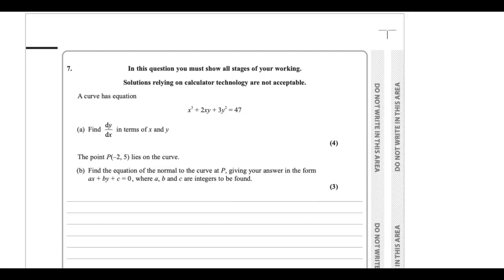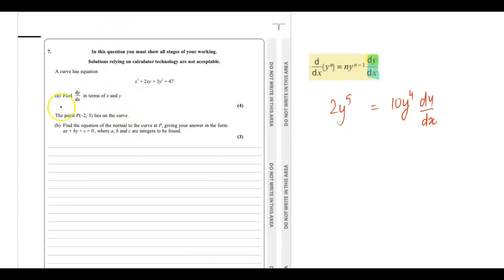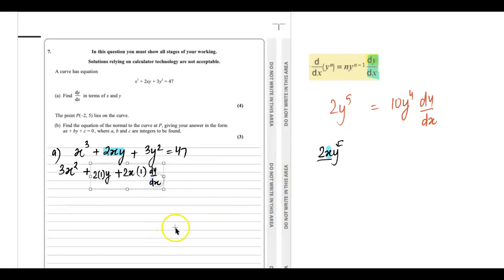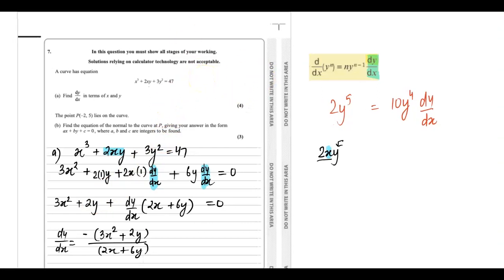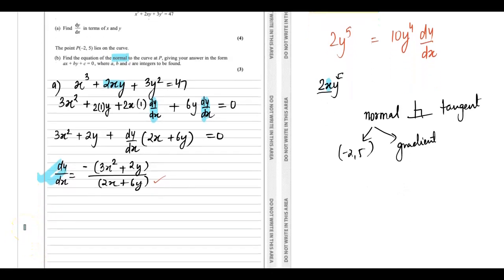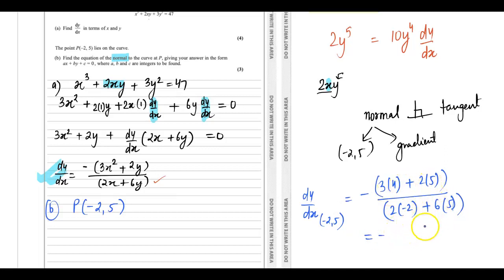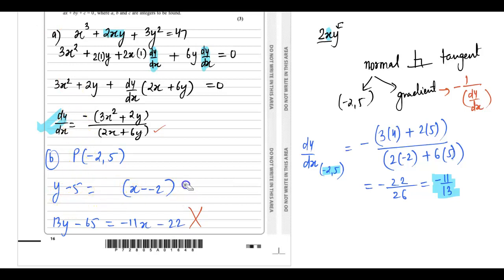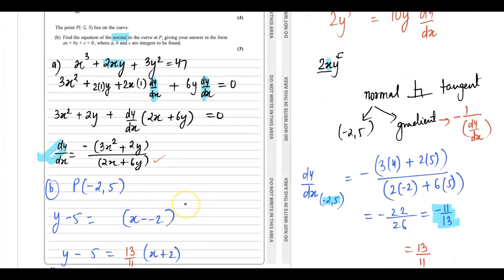Q7 June'23 Pure Paper 2(9MA0/02)